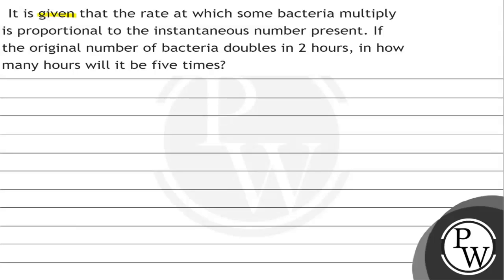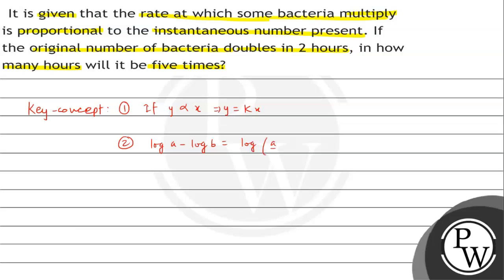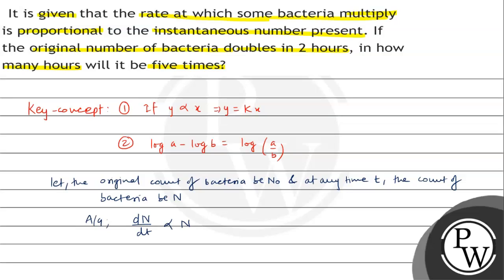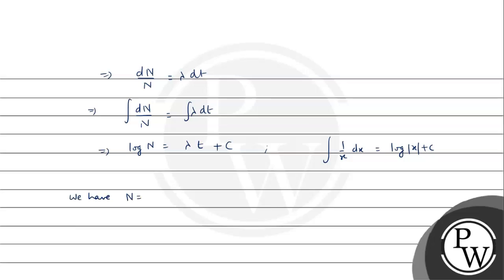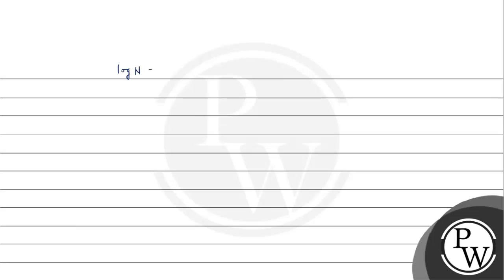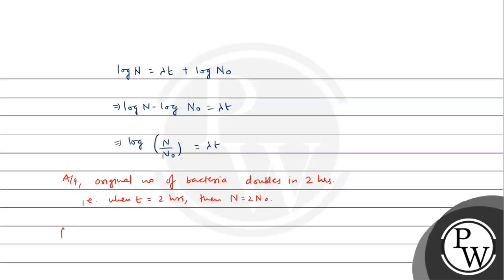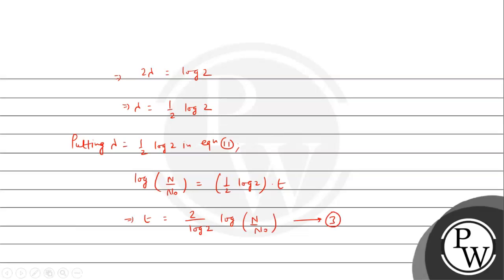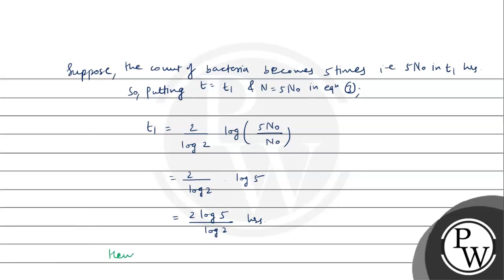It is given that the rate at which some bacteria multiply is proportional to the instantaneous n...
It is given that the rate at which some bacteria multiply is proportional to the instantaneous number present. If the original number of bacteria doubles in 2 hours, in how many hours will it be five times?